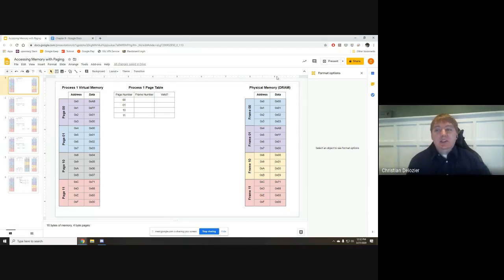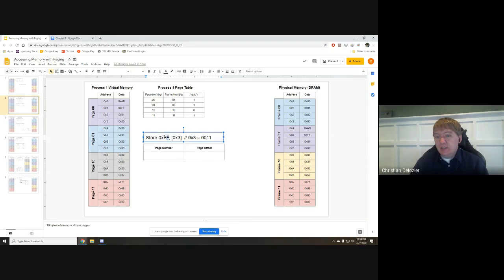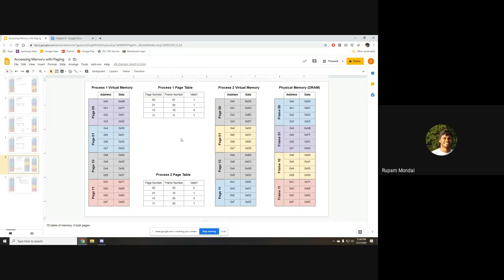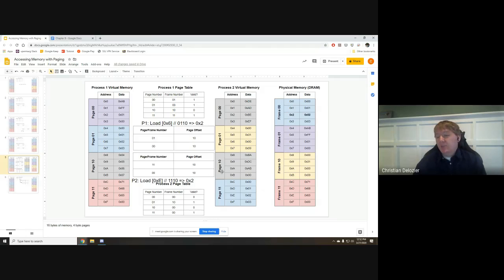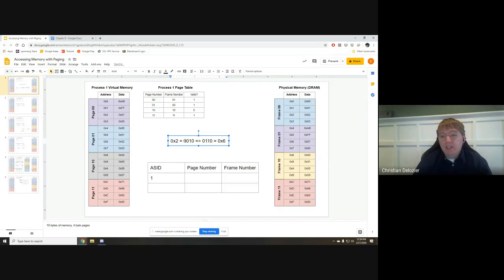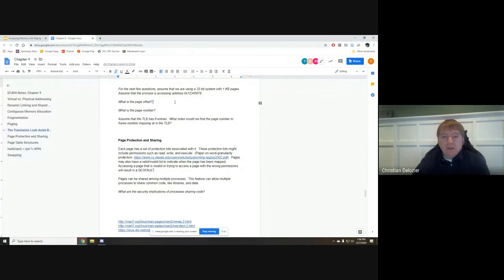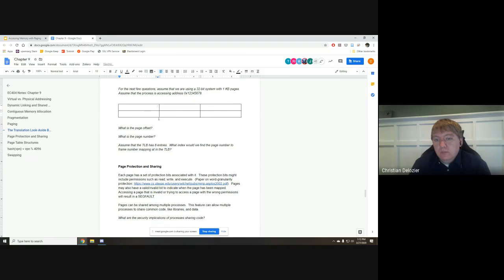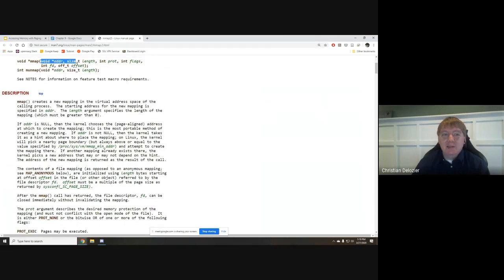EC404: 3/27 (Paging)